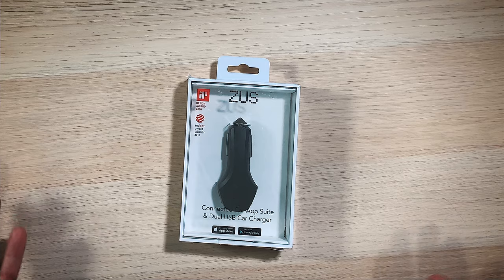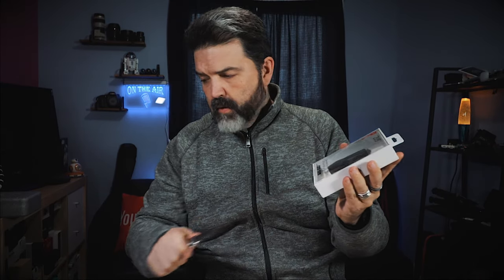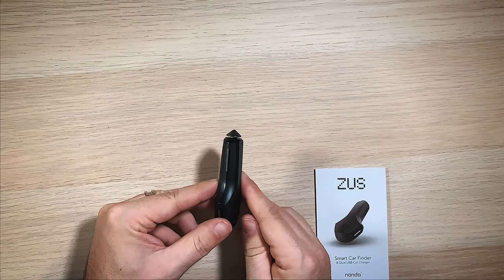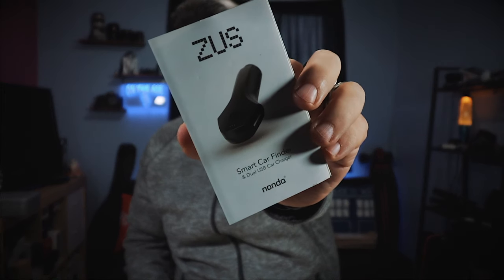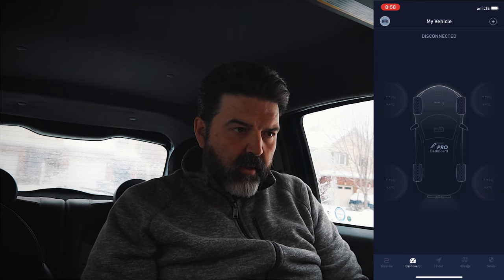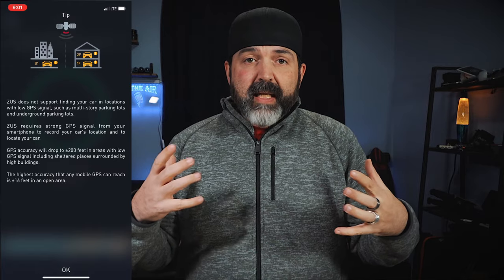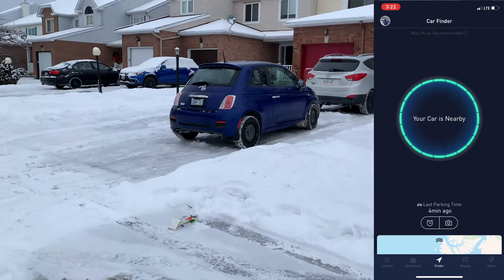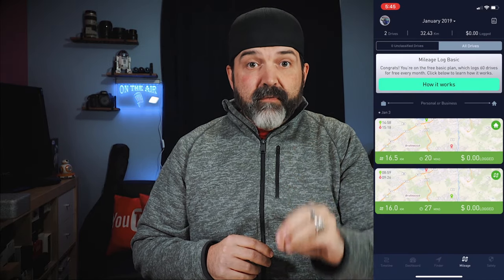Nonda ZUS Smart USB Quick Car Charger Review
we take a look at the Nonda Zus Dual USB Smart Car Charger.  This thing has so many little features included with it and it’s companion app.  Very cool indeed.  May very well look at getting a second Nonda Zus Dual USB Smart Car Charger for our our car!

Amazon (US)

Amazon (Canada)

Amazon (UK)

Camera & Camera Lens I Use:
Canon 10-18mm
Canon EOS M100
Tamron 15-45mm
Canon EOS T2i
Canon 18-55mm
iPhone XR

Camera Gear